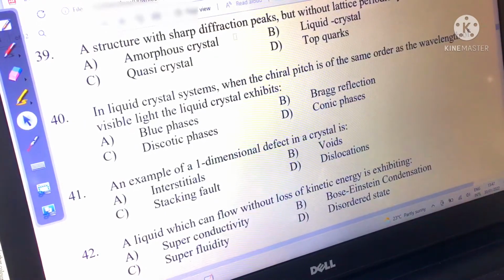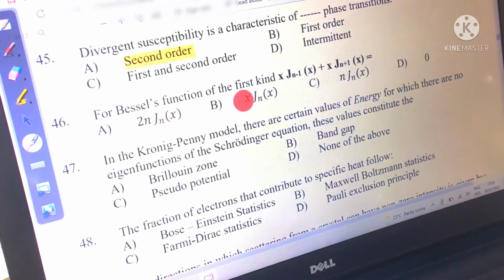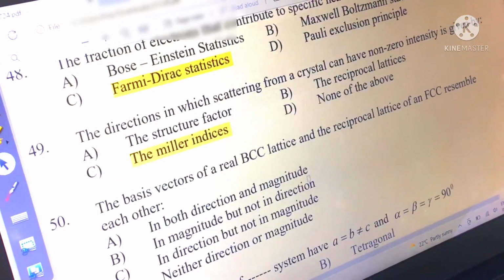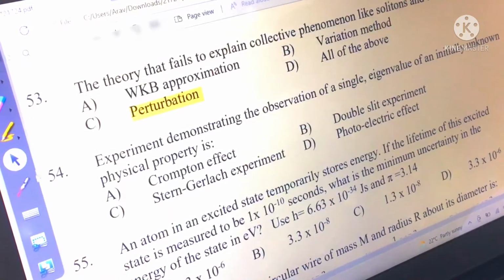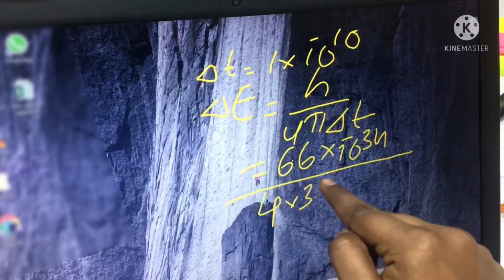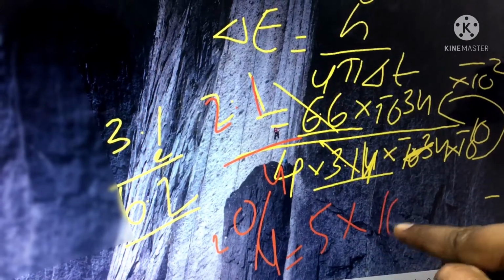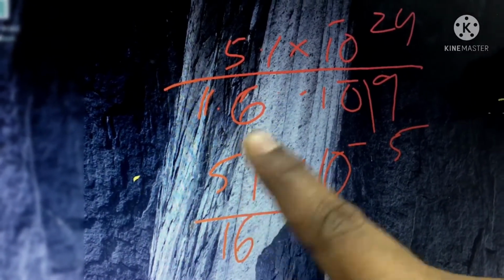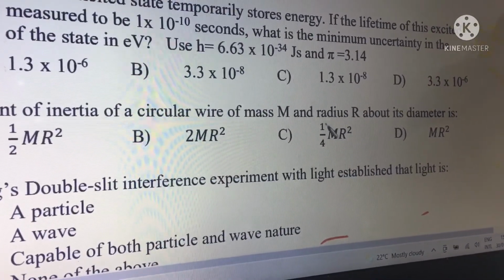Hsst physics question paper solved/class 3/set question paper solved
Query solved
1. Hsst
2. Hsst physics
3. Hsst physics question paper
4.hsst physics online classes
5. Hsst physics online coaching
6. Hsst notification
7.Set physics
8. Set physics question paper solved